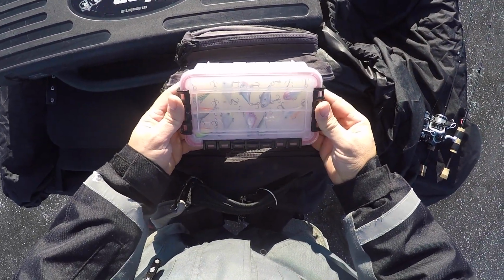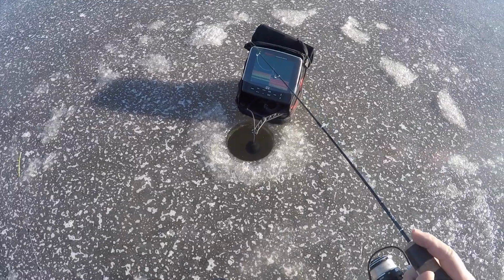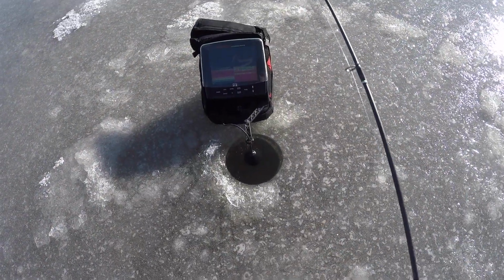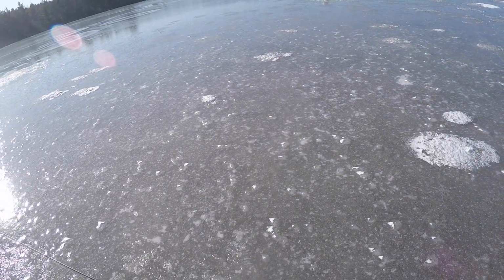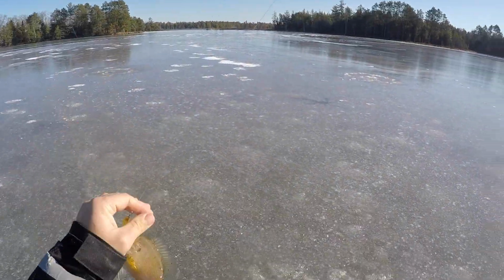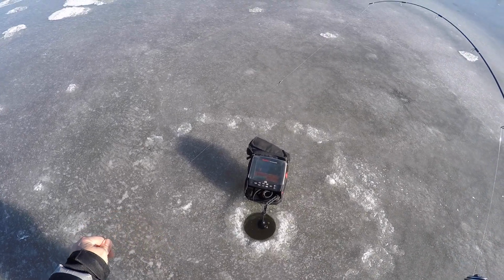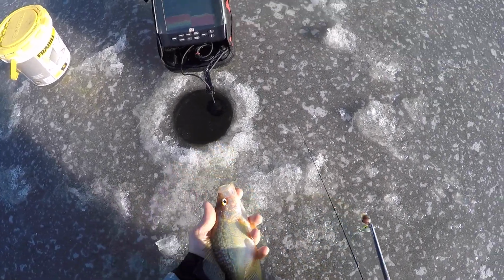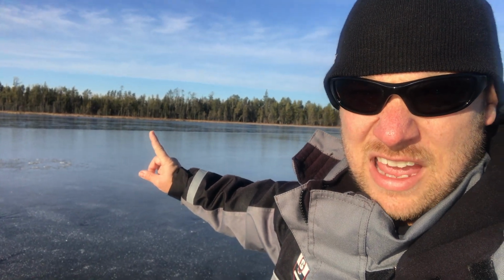Fishing for First Ice Crappies (Ice Fishing in Northern Wisconsin)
I finally was able to get out Ice Fishing in Northern Wisconsin to get in on some First Ice Crappie Fishing ACTION!